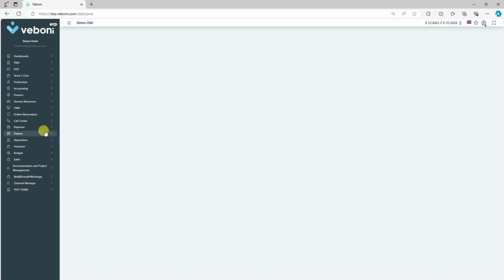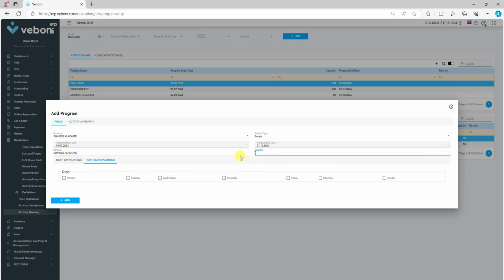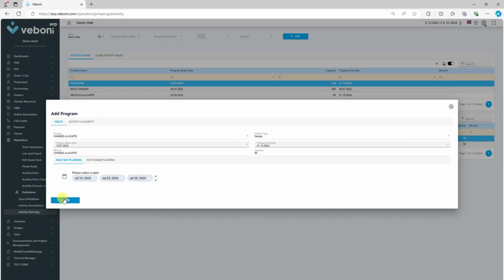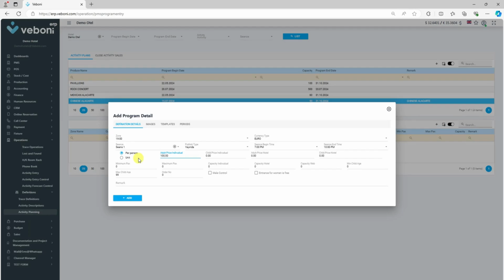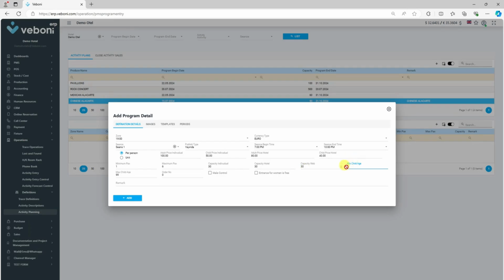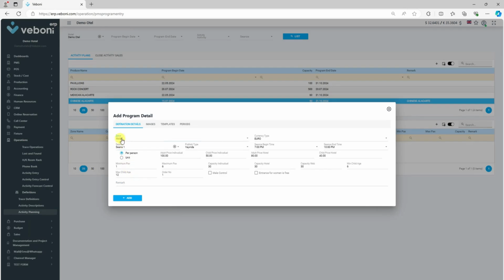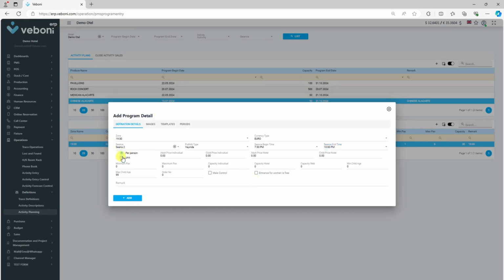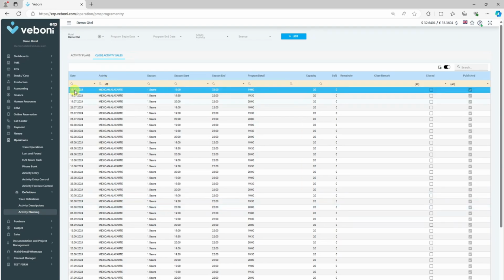Veboni CRM Activity planning ENG